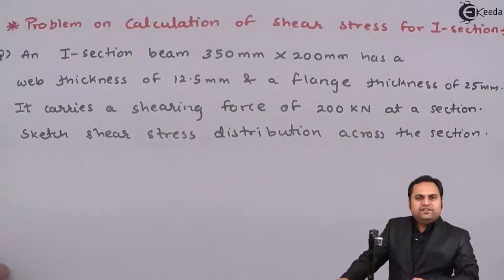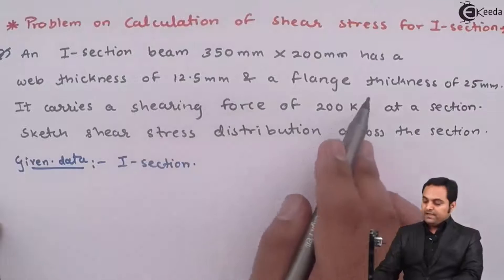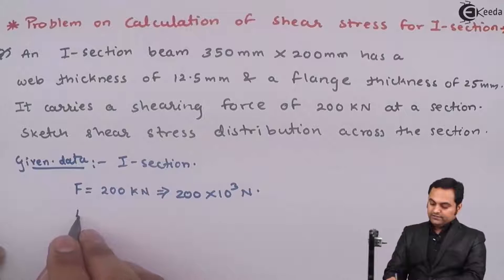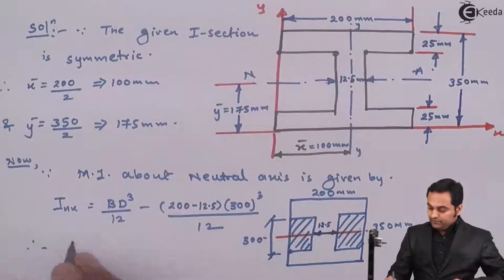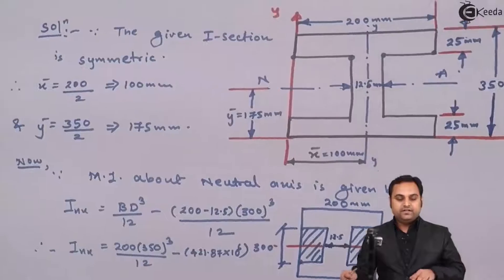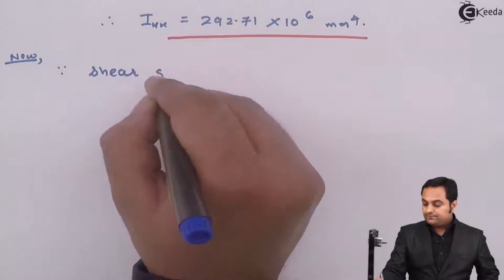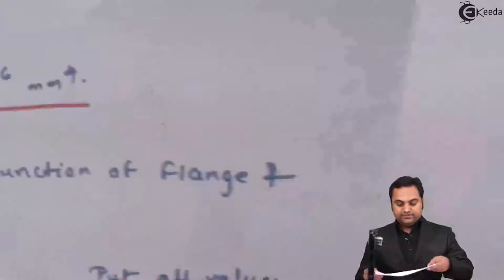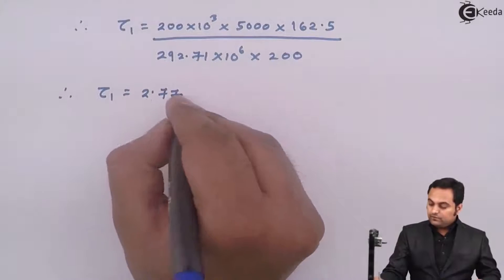Problem on Calculation of Shear Stress of I Section